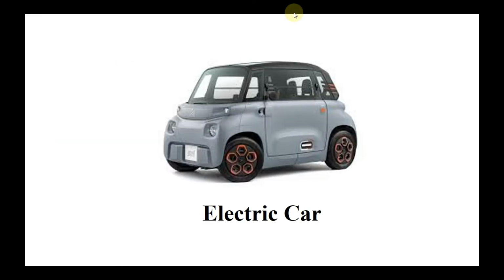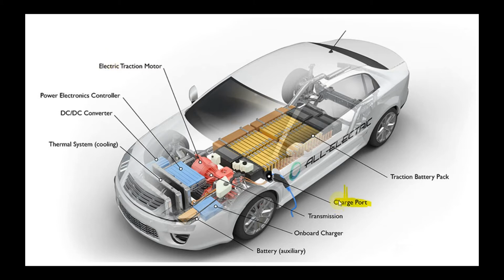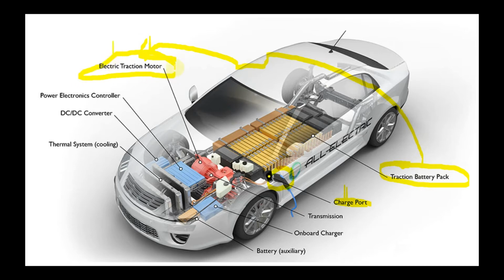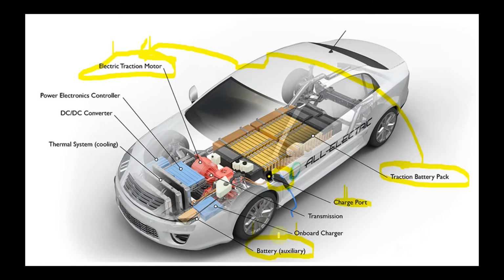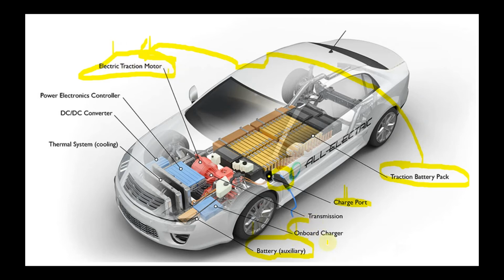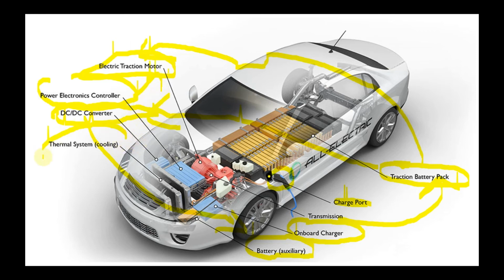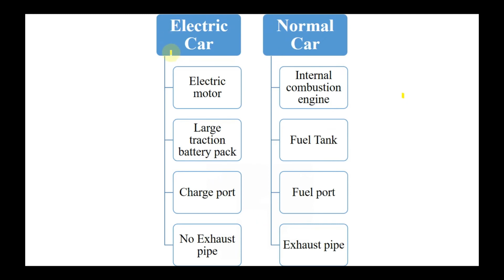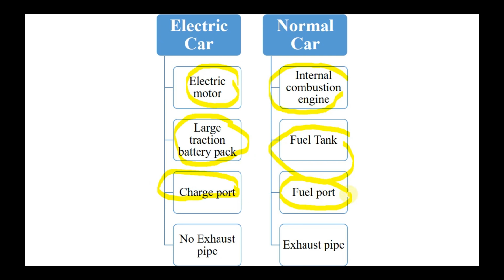Electric Car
1. General overview of the major components of Electric Car
2. Overview of the function performed by the components.
3. Comparison of Electric car with normal car.